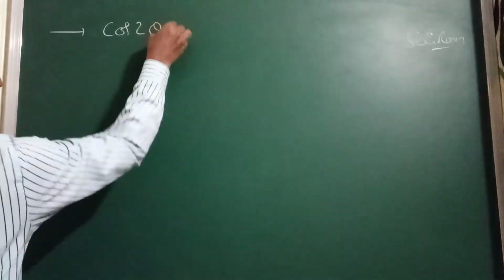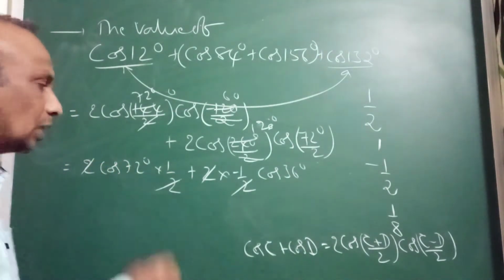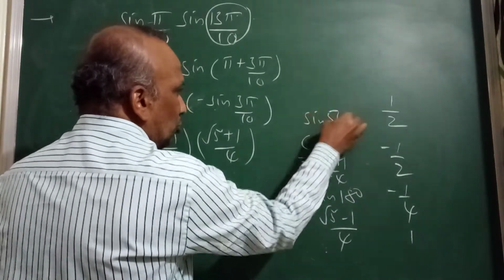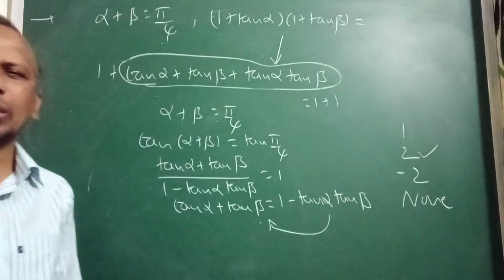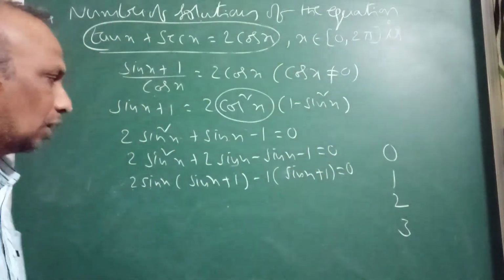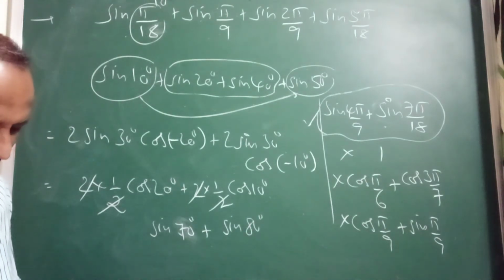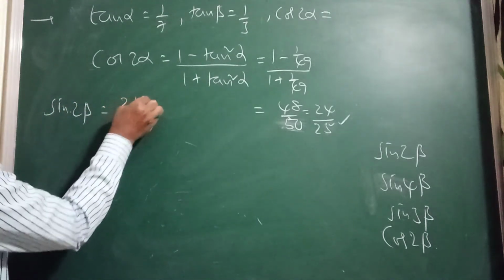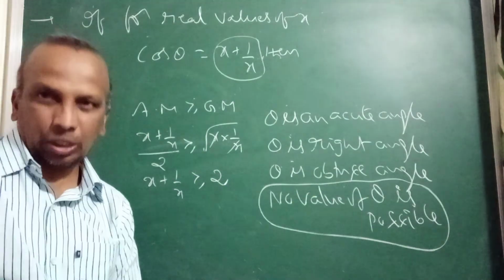KCET/JEE Class 11th Trigonometric functions Exemplar -Objective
In this video I explained 15 objective questions of trigonometric functions from NCERT exemplar.You can also the previous video. Next video I will explain fill in the blanks questions. Please send me your comments to me